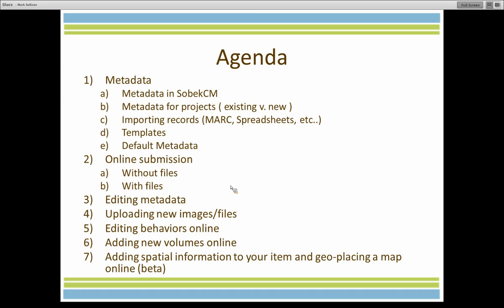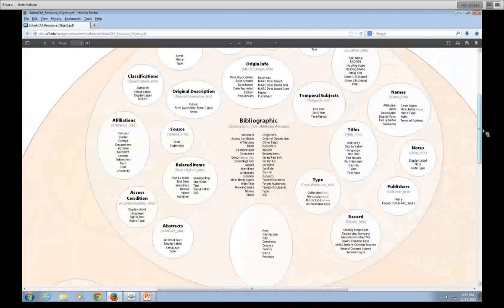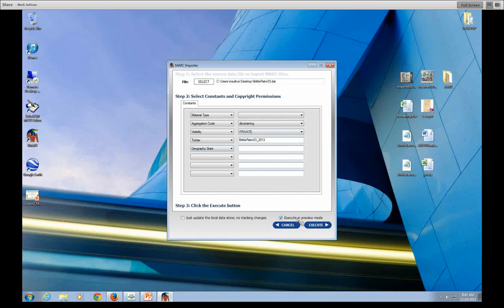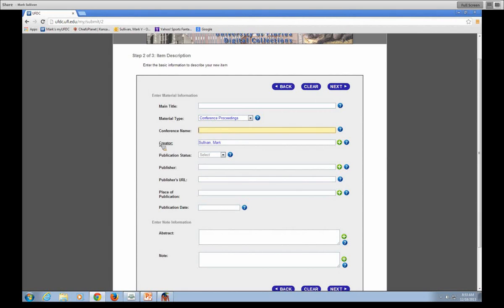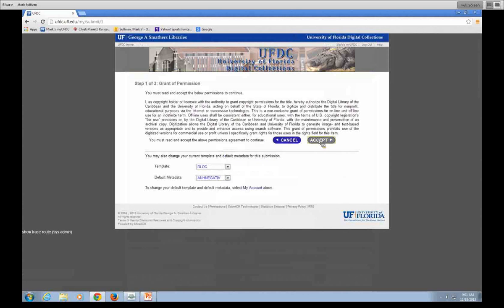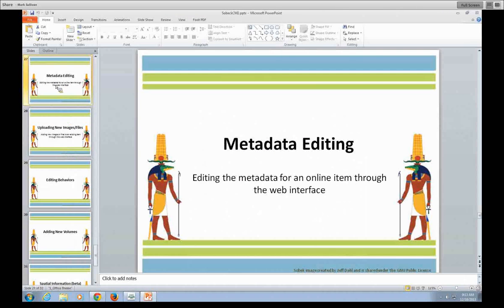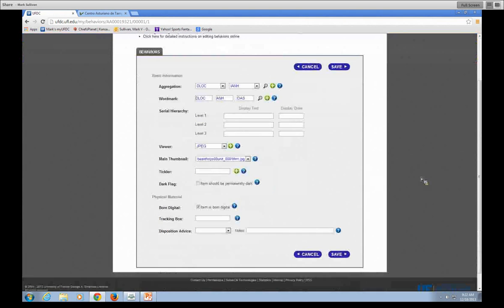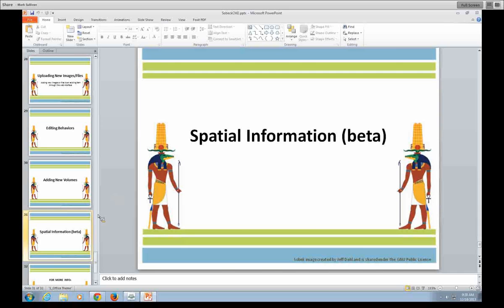Submitting and Editing Resource ( Session 2 of Curators and Collection Managers Training )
Discussion of metadata within SobekCM, how to manage metadata for digital projects within SobekCM, and a demo of creating new items online, editing items online, uploading files, etc..